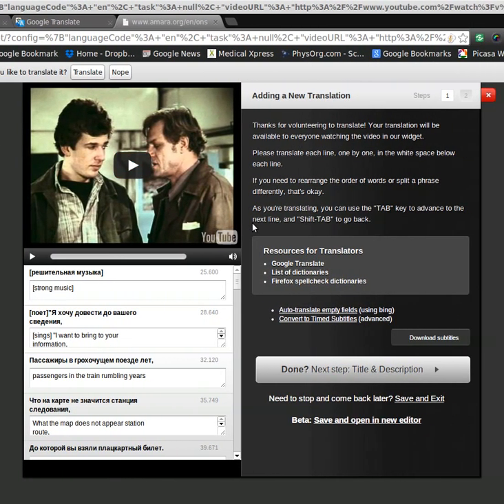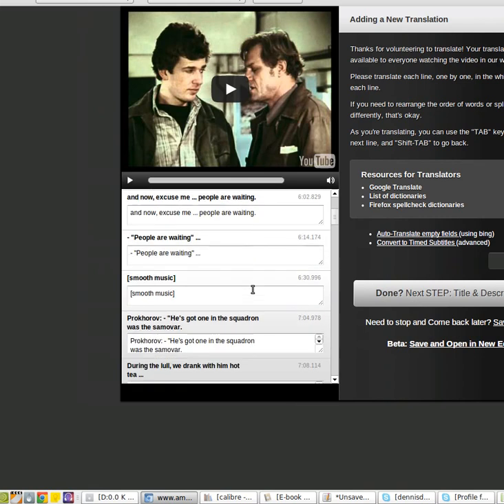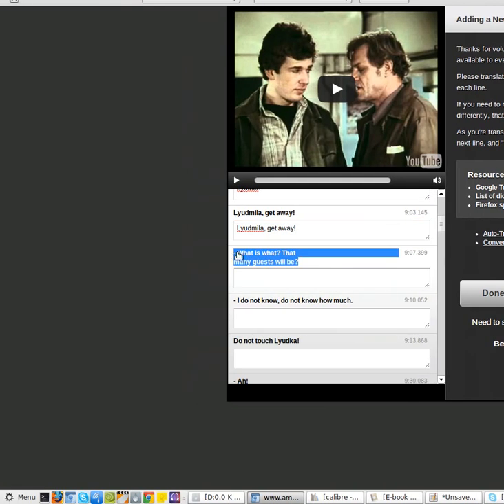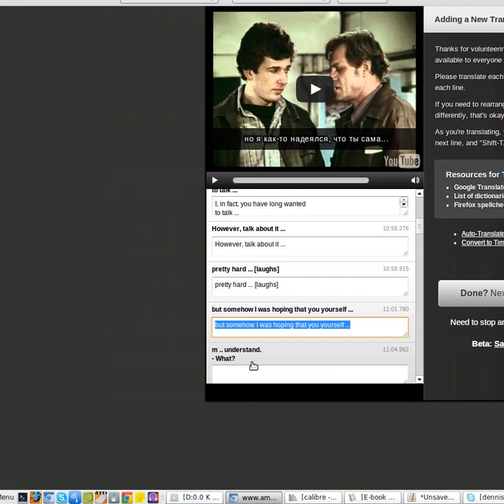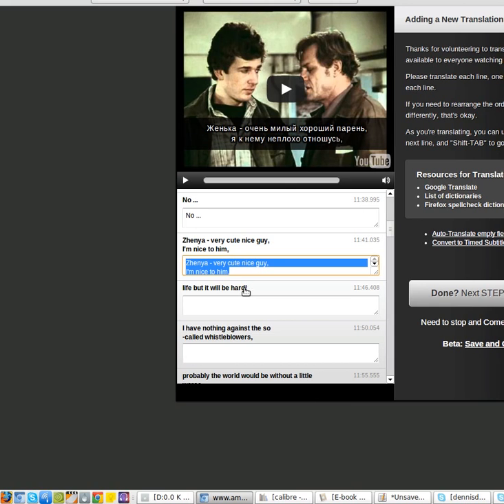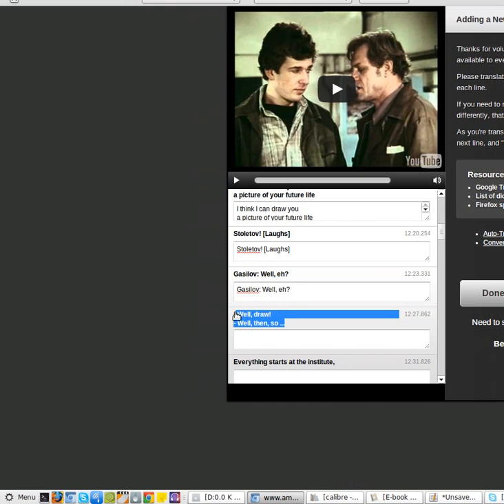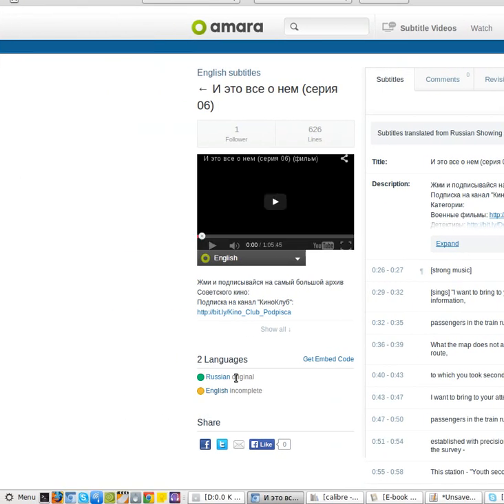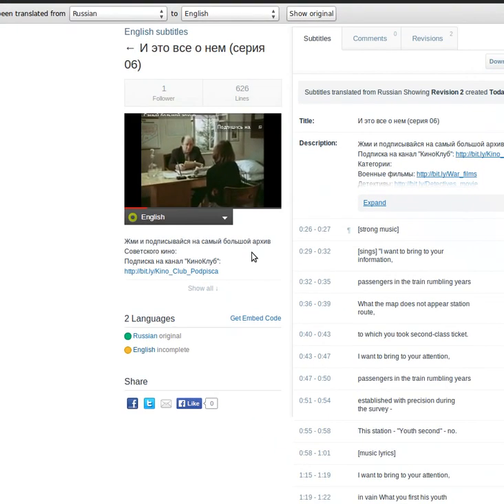quick and dirty translation of sub titles srt on Amara with Chrome auto translate